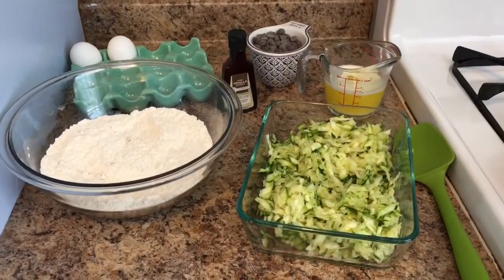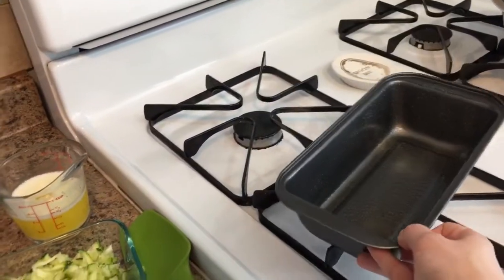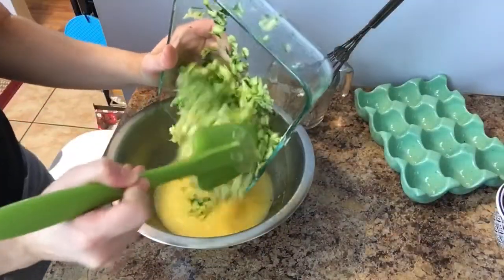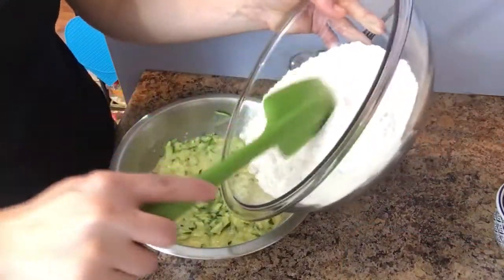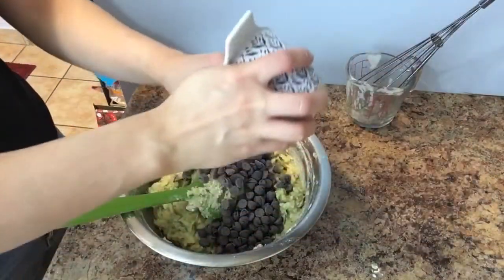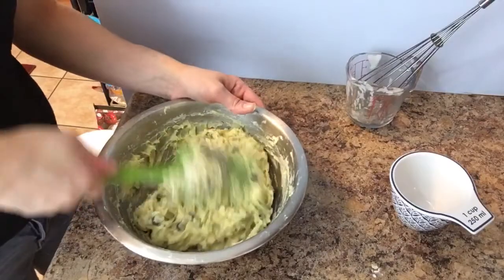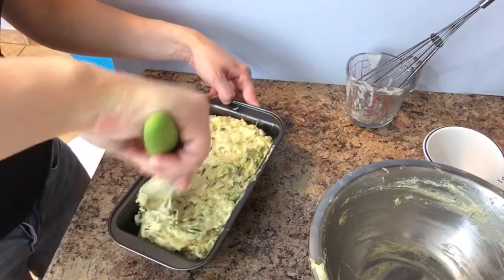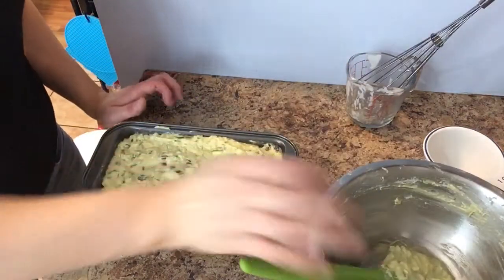Chocolate Chip Zucchini Bread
Still trying to figure out what to do with all the zucchini in your garden? Well give this delicious zucchini bread a try. You will love it =)